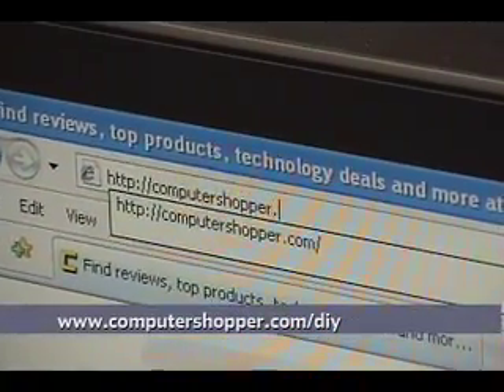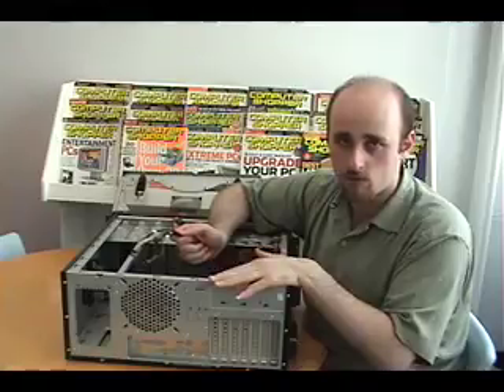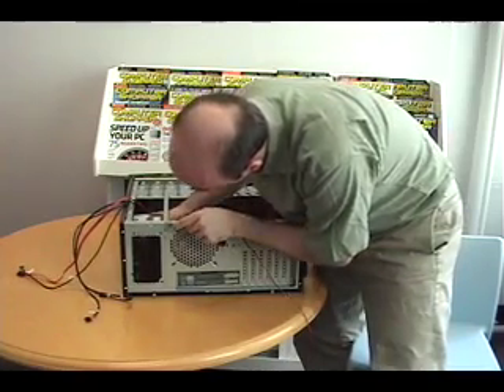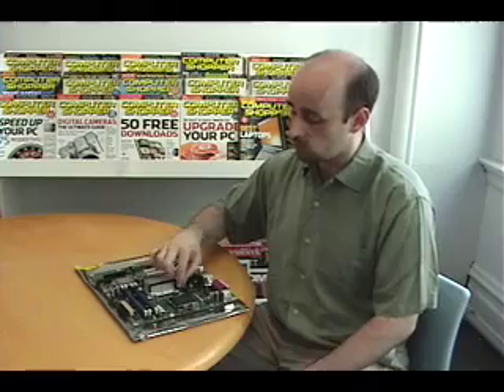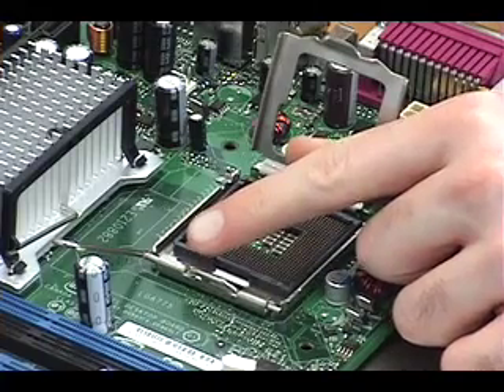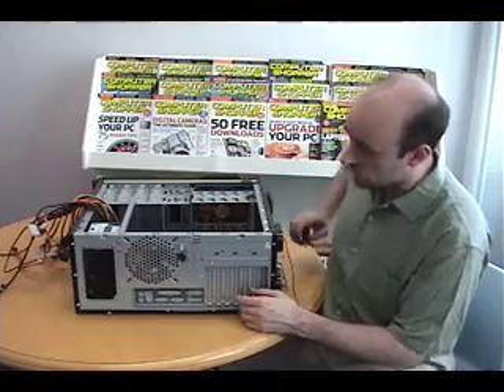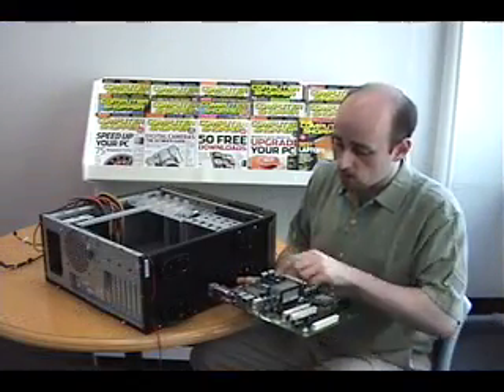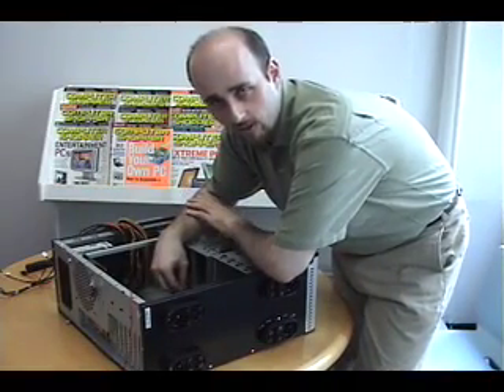Computer Shopper: Build a Multimedia PC, Step by Step (1/5)